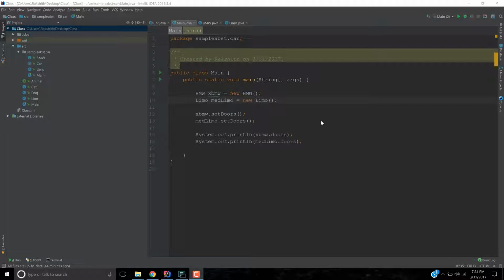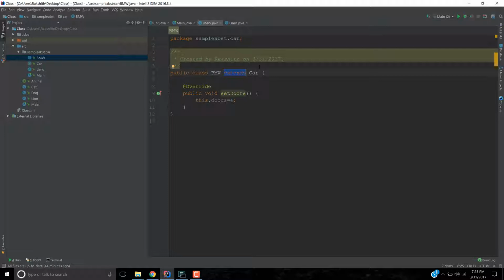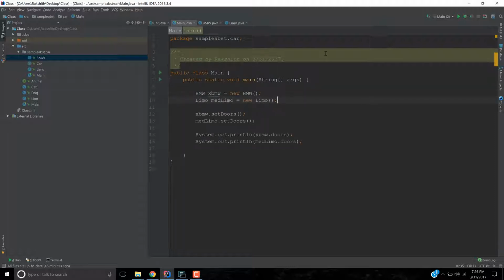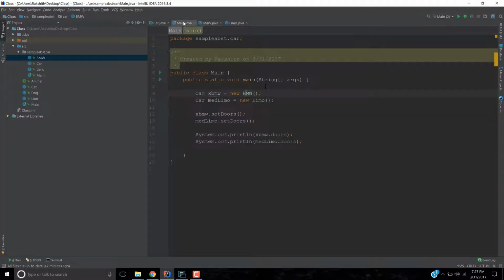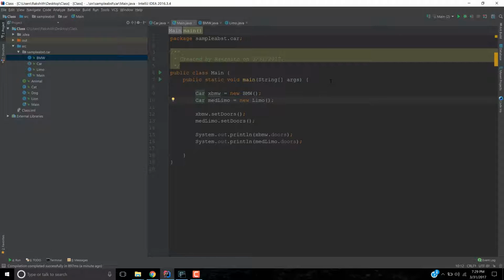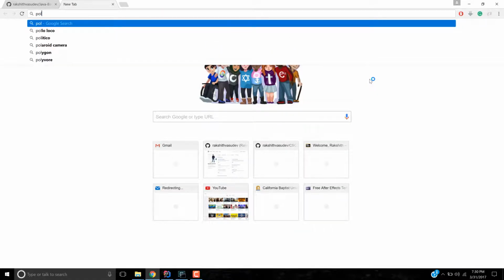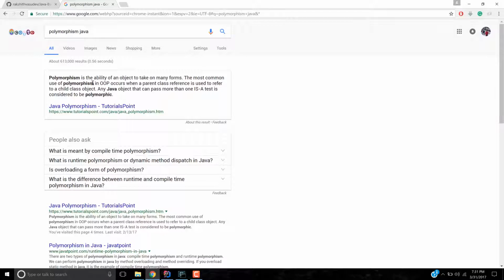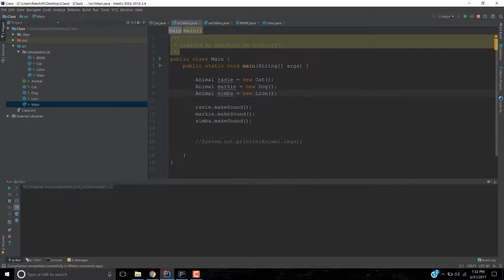Polymorphism in Java explained in the Easiest way! - 16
Polymorphism in Java explained in the Easiest way. From tutorials point : Polymorphism is the ability of an object to take on many forms. The most common use of polymorphism in OOP occurs when a parent class reference is used to refer to a child class object. Any Java object that can pass more than one IS-A test is considered to be polymorphic.